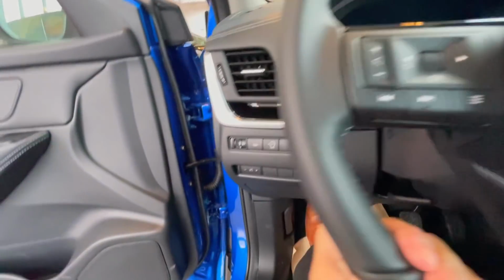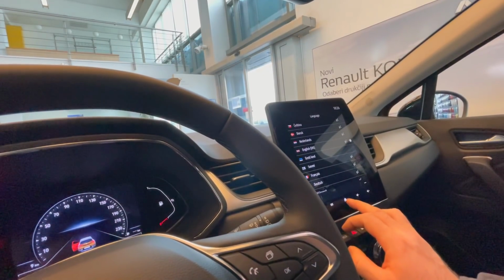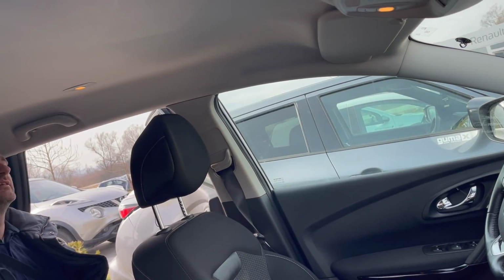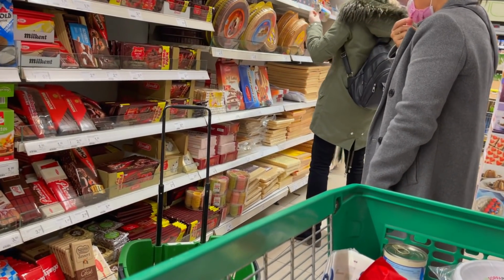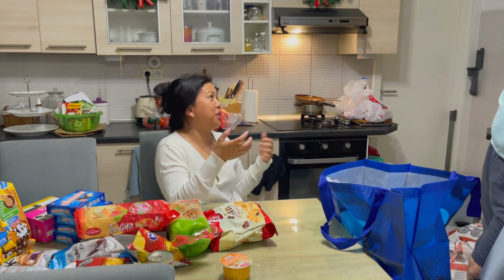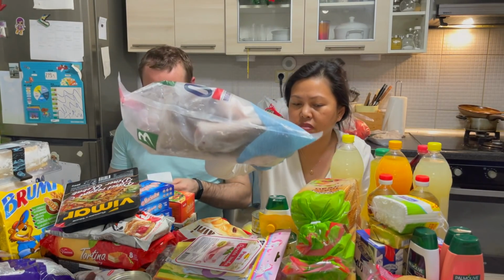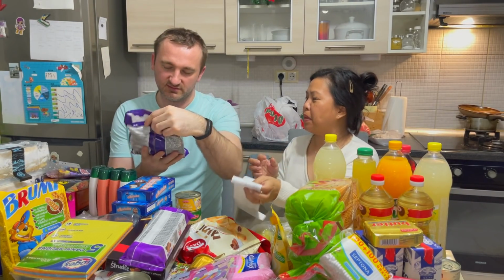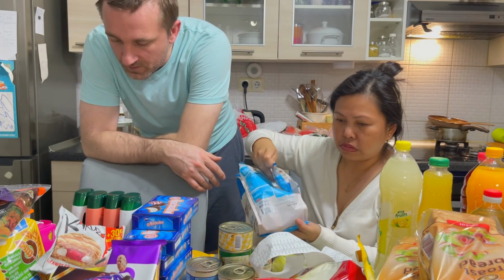Novi automobili i namirnice sa suprugom | New car and grocery haul with husband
Husband took me out again to see a different brand of cars. This time it's only us so we can have a good time together. We also went for a grocery shopping and spend a lot of money on meat. Surprisingly husband agreed to do grocery haul with me, I think he was on his best mood.
Muž me je ponovo izveo da vidim drugu marku automobila. Ovaj put smo samo mi da bismo se mogli dobro provesti zajedno. Išli smo i u kupovinu i potrošili mnogo novca na meso. Iznenađujuće, muž je pristao na kupovinu namirnica sa mnom, mislim da je bio najbolje raspoložen.